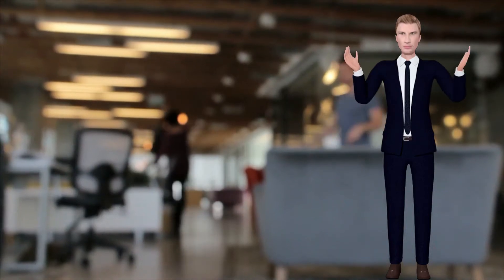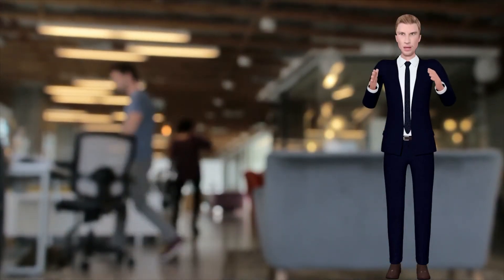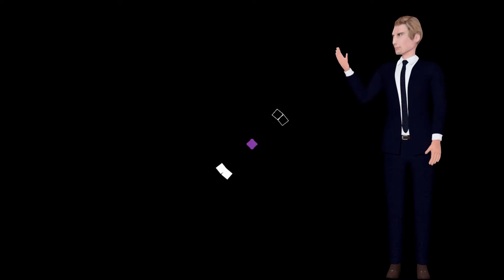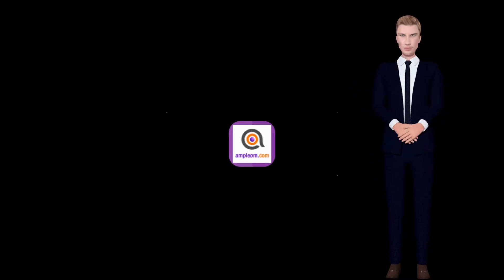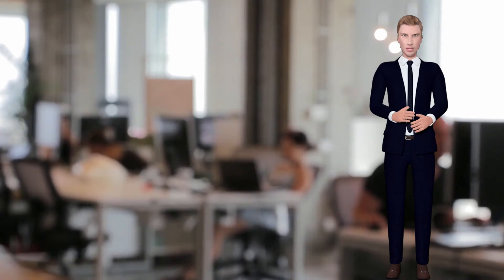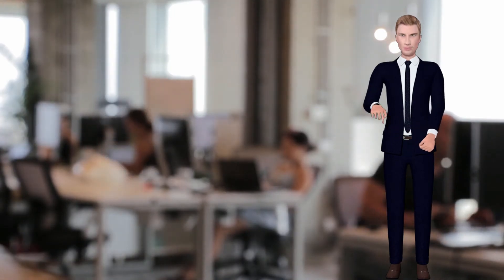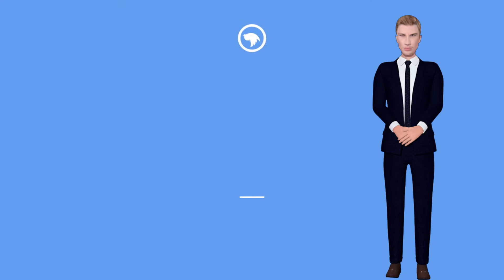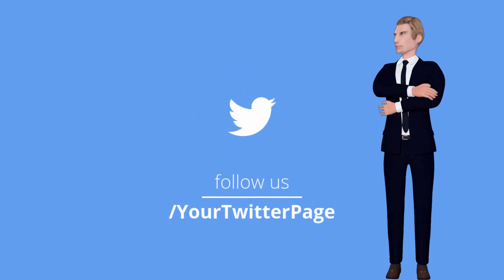Animated Video Presentation Service with 3D Avatars, 3D explainer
Animated Video Presentation Service with 3D Avatars

Animated Video Presentation Service
Animated 3D talking avatars
video animation service
3D explainer video
explainer video creation service
Whiteboard animation
Whiteboard video explainers
3D animations
2D explainer video
Stickmen video explainers and more
Professional Voice Over